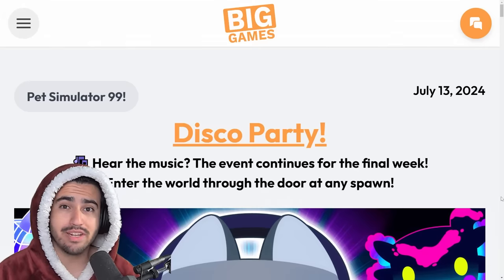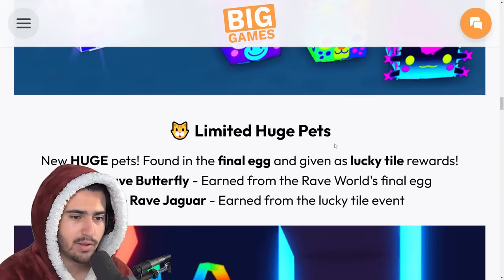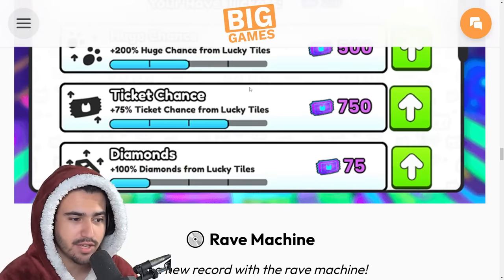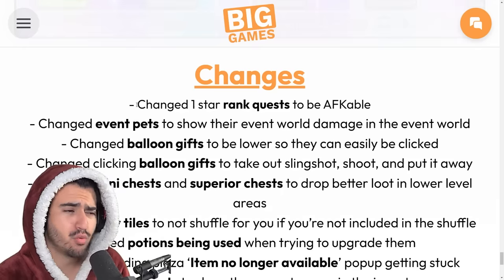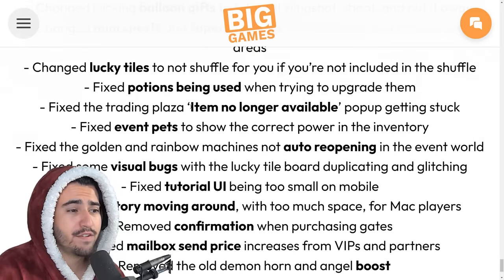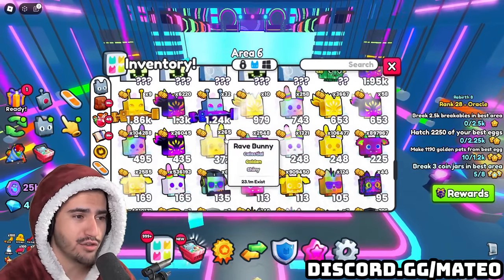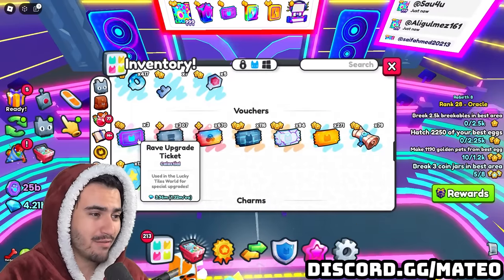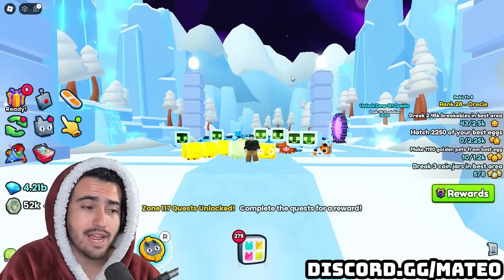These Upgrades Are INSANE In Update 20 of Pet Simulator 99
Rave upgrades are pretty nuts in pet simulator 99 and getting tickets is the most important part of the update!